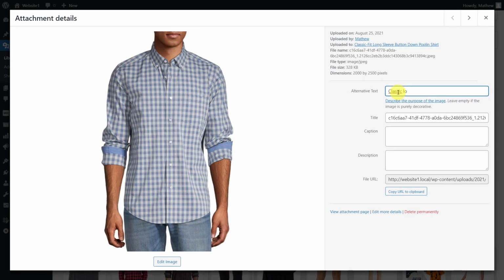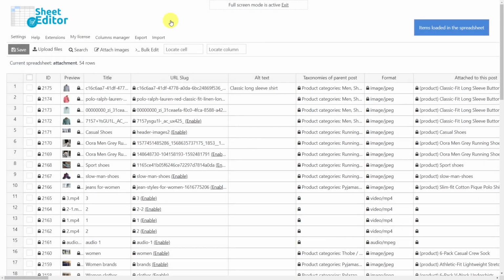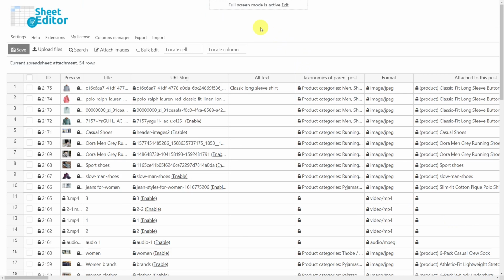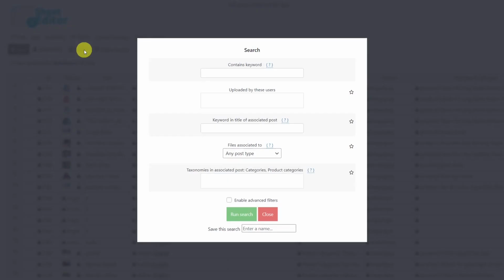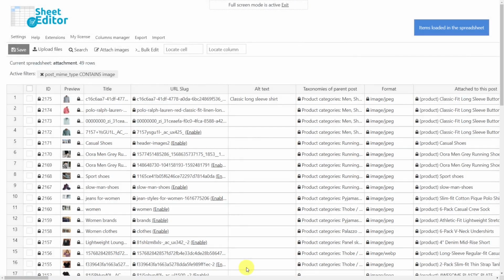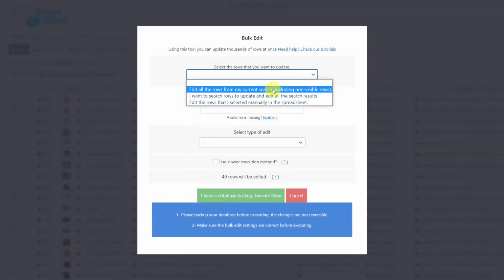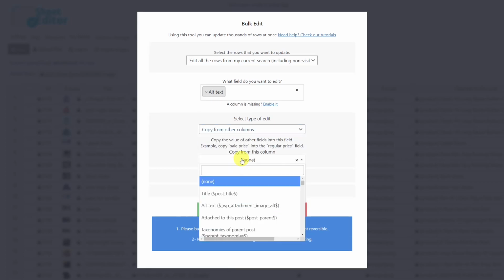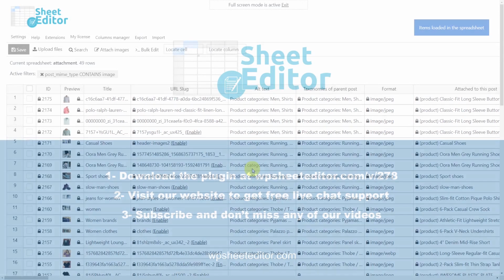WooCommerce – Set Product Categories, Tags and Attributes as Image Alt Text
In this tutorial, you'll learn how to use the WP Sheet Editor plugin to easily set your categories, tags and attributes as Alternative Text in just a few simple steps.

00:47 How to filter all the images

01:23 How to copy the product categories, tags, and attributes to the images' alt text column